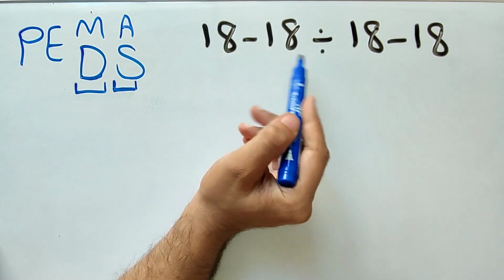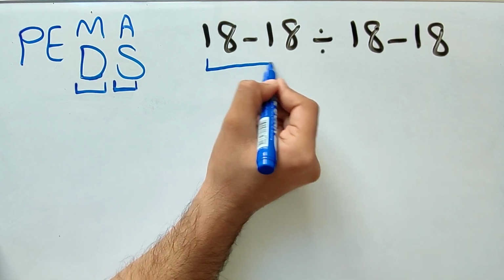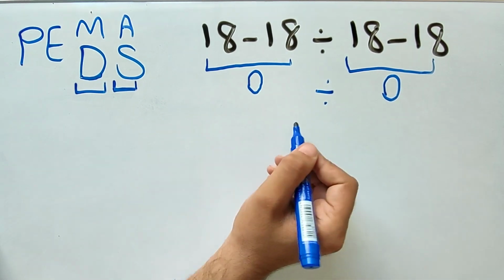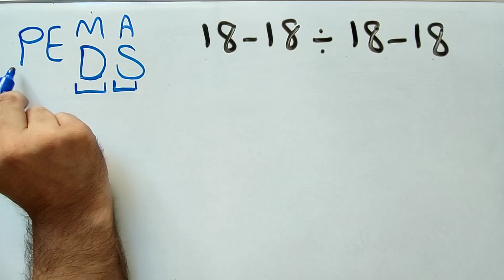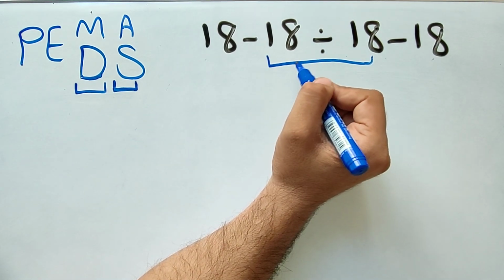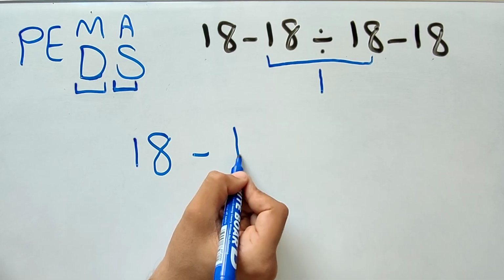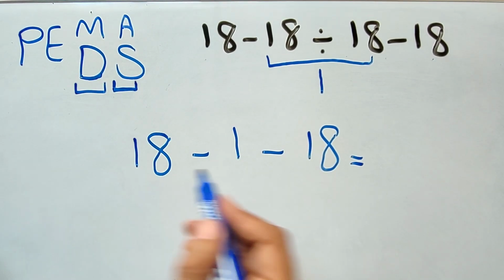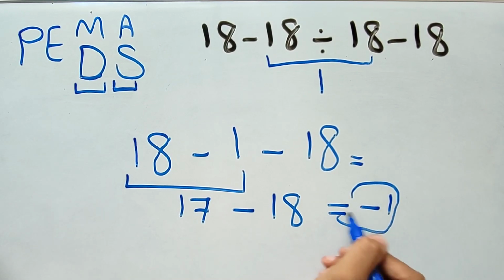Many Will Get Wrong!Will You?